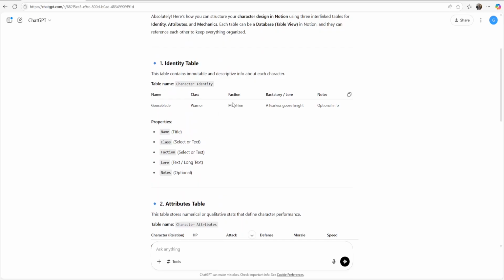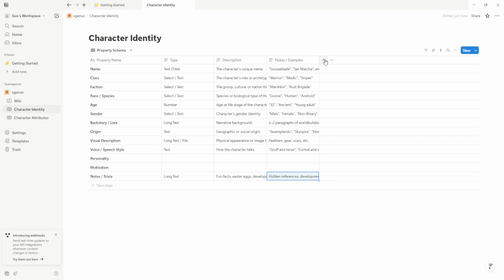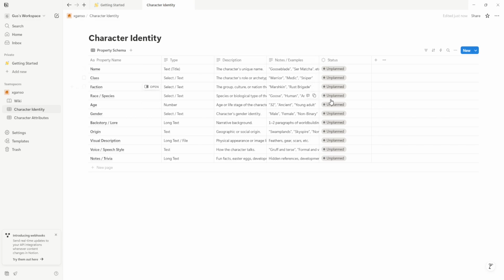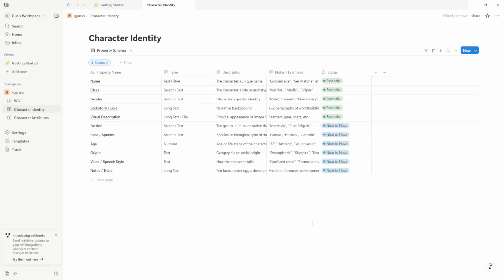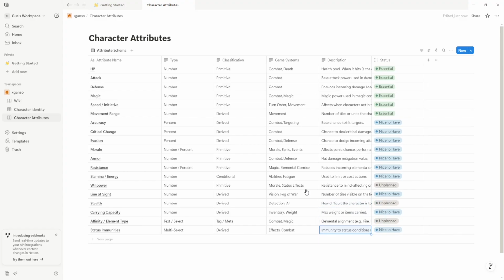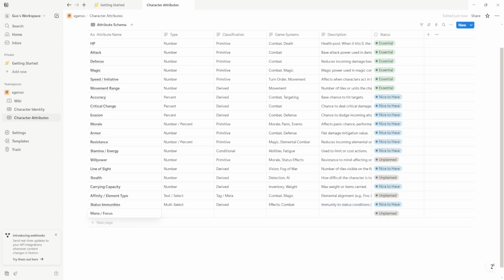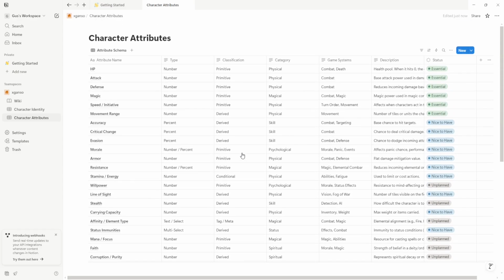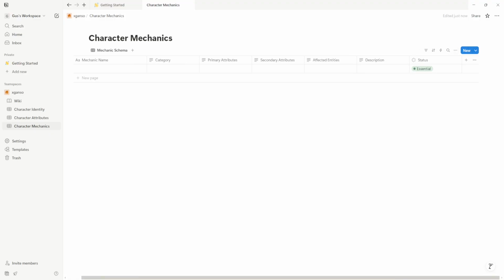Brainstorming Character Design | xganso GameDev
Characters are the heart of any game, shaping player experience and gameplay. In this session, I team up with ChatGPT for a brainstorming session full of creative ideas and fresh perspectives to craft unique identities, attributes, and mechanics for xganso’s geese warriors.

0:00 Intro
0:18 ChatGPT Session Start
2:21 Character Identity
7:47 Character Attributes
16:35 Game Mechanics
24:11 Summary